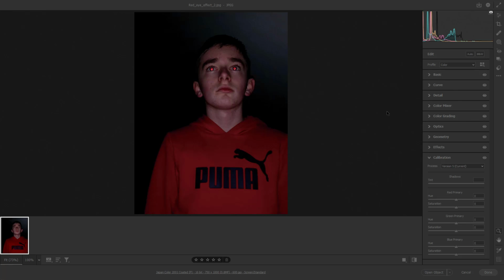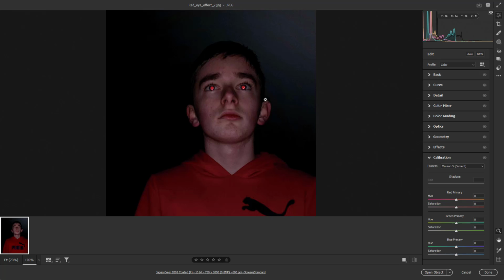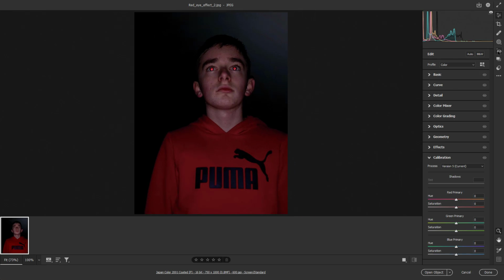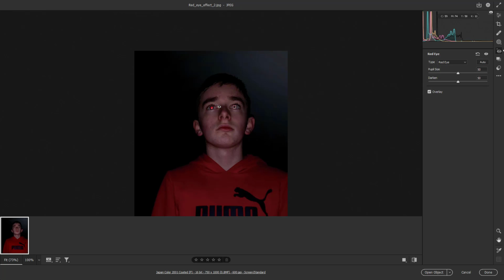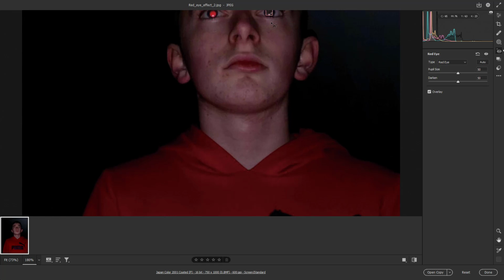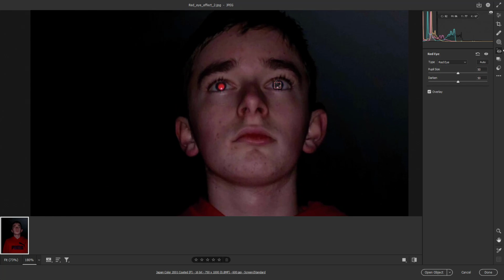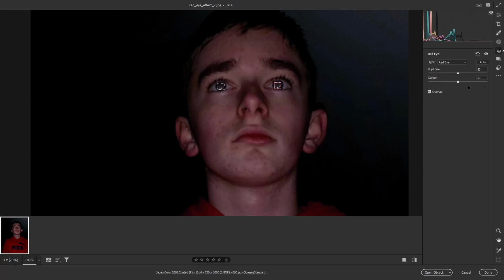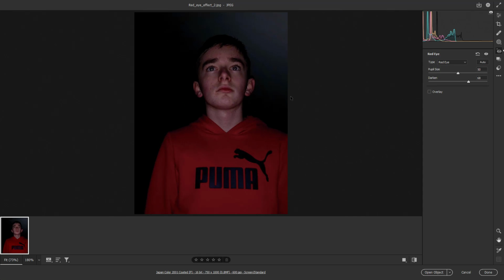Adobe Camera RAW - Lesson 52 - Red Eye Removal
In this tutorial, we will be discussing about Red Eye Removal in Adobe Camera RAW